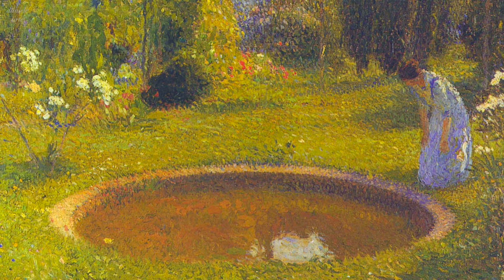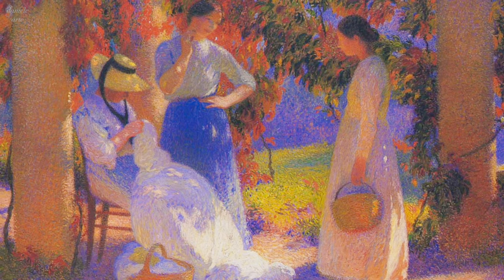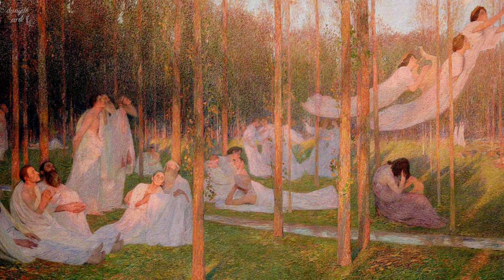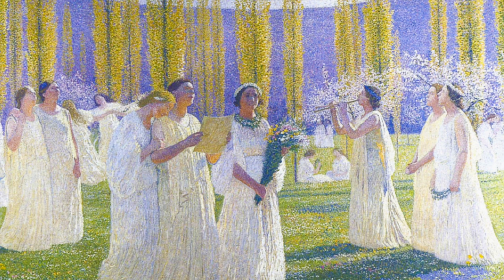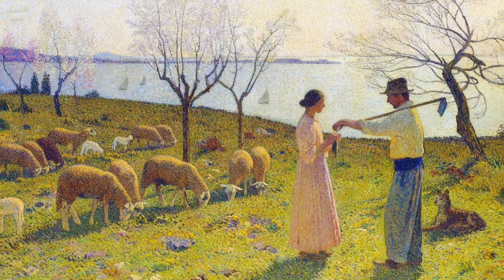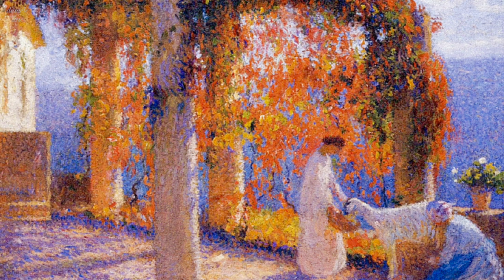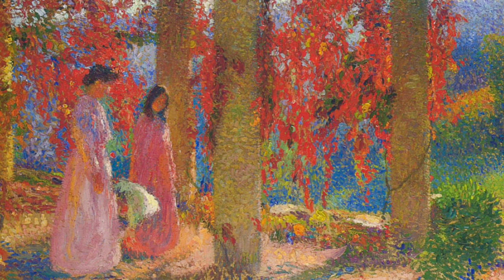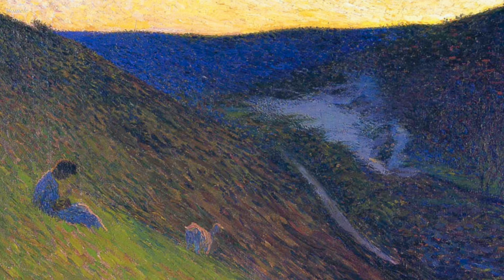Uncovering the Astonishing Artwork of Henri Martin!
📚 Updated Bestsellers

📖 Experience Kindle Unlimited free for 30 days